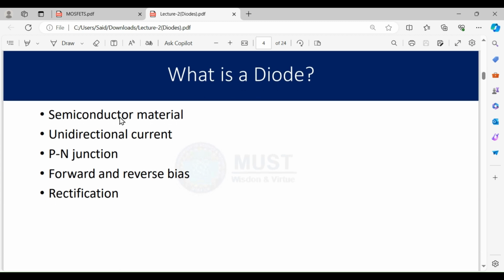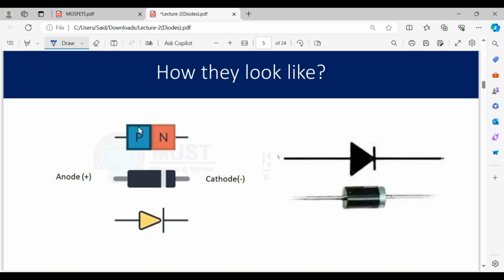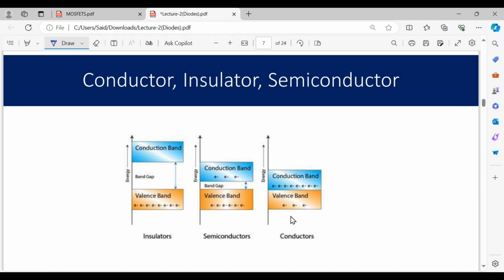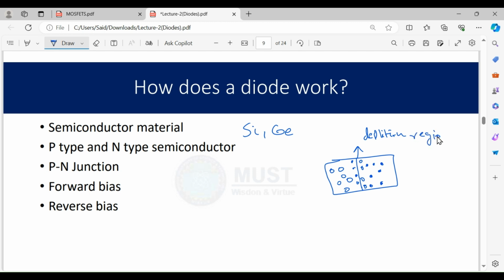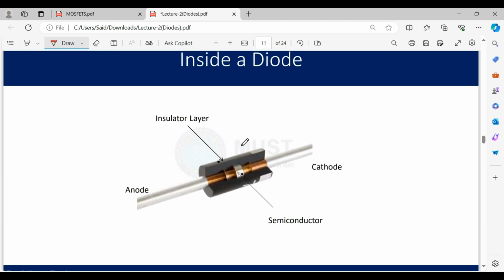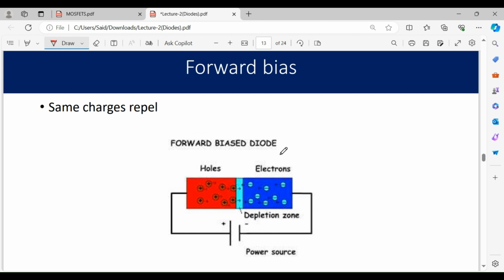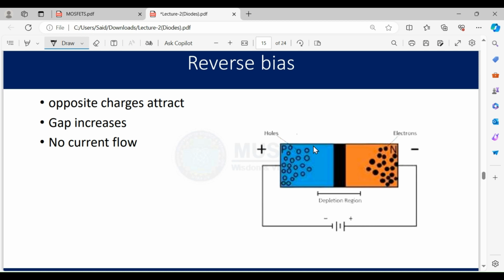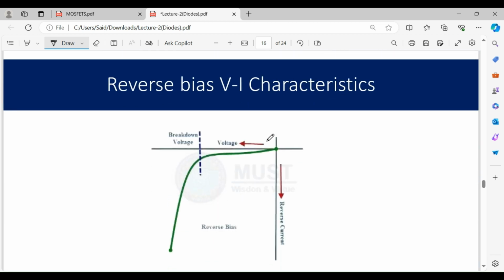Wroking of PN Junction diode Explained || English Subtitle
Are you curious about how PN junction diodes work? Struggling to grasp the basics? Fear not, because we're here to simplify the concepts for you!

🔬 Join us as we unravel the fundamental workings of PN junction diodes in plain and simple terms. From electron flow to depletion regions, we'll break down the key principles behind these essential electronic components.

🛠 Through clear explanations and easy-to-follow demonstrations, you'll gain a solid understanding of how PN junction diodes function and their significance in electronics.

💡 Ready to deepen your knowledge? Watch our video and unlock the secrets of PN junction diodes! Let's learn together! 🚀